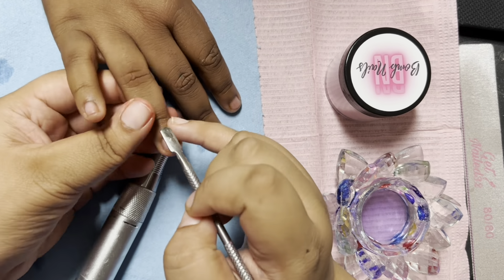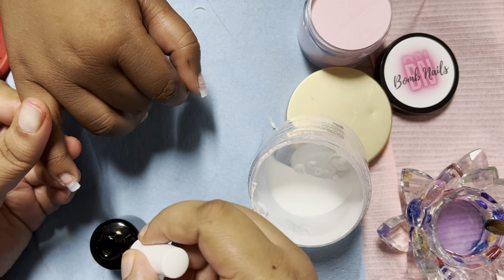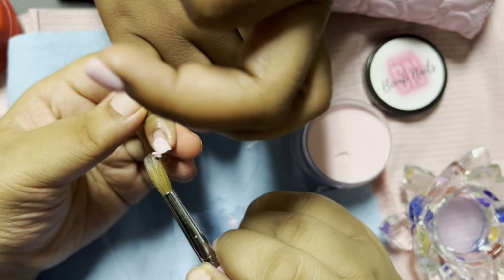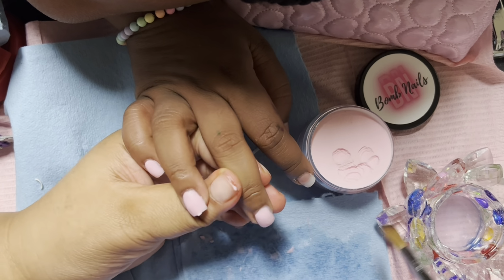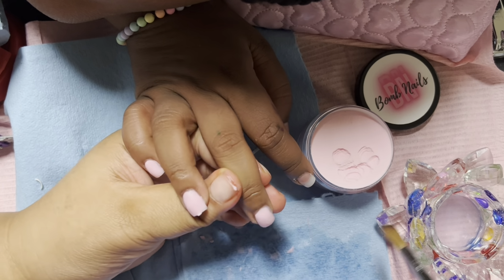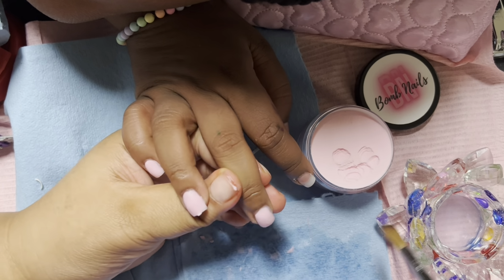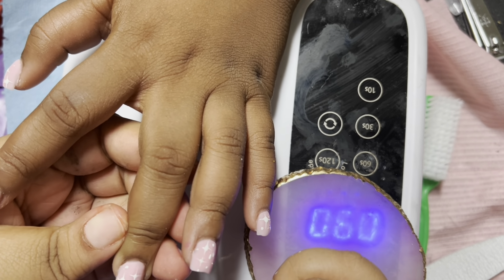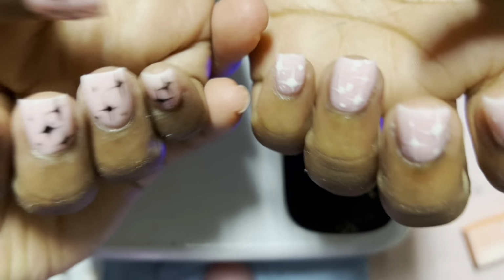Short nude acrylic nails with star/ lens flare abstract nail art 🖤🤍|Beginner friendly|Anisa Green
Hello everyone welcome or welcome back to my channel in today's video I'm going to ve doing a short simple set of black and white star nails I hope you enjoy!
Products used :)
(please let me know if I forgot any links )
cre8tion black and white liners don't have links sorry
Getnailed32 liner brushes are sold out
Other products used:)
iPhone 13 Pro used to record and iMovie used to edit :)